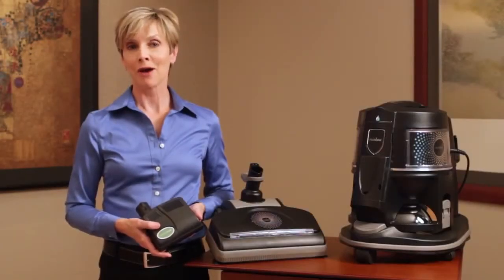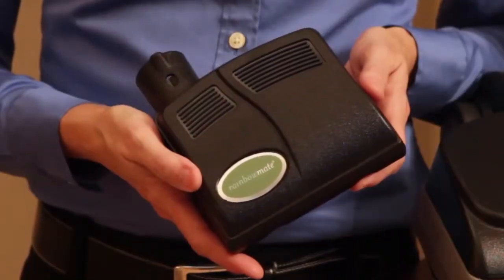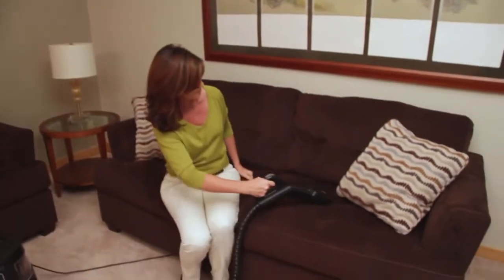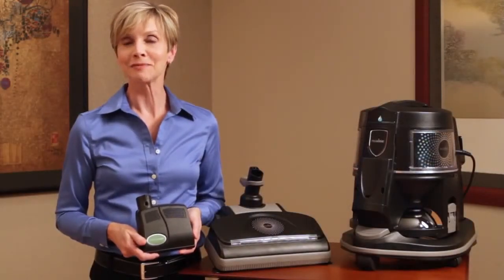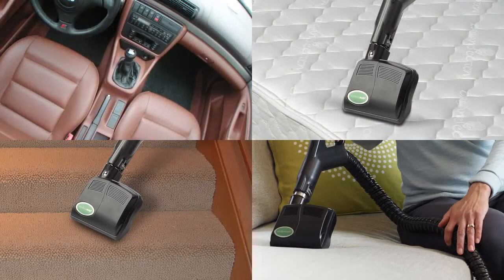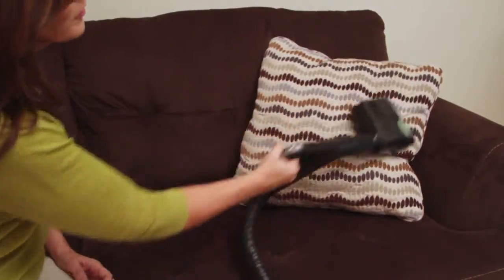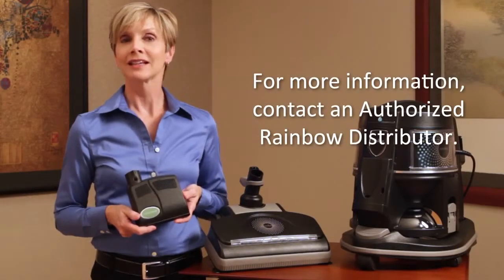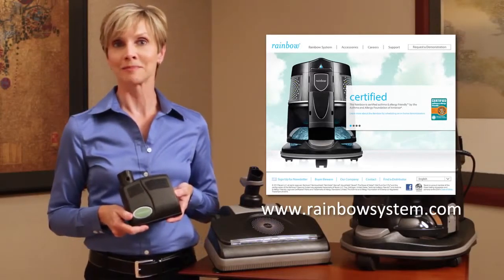The RainbowMate®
Uso de la RainbowMate